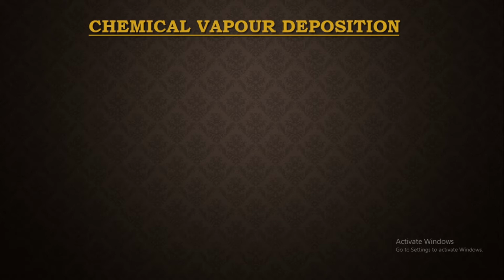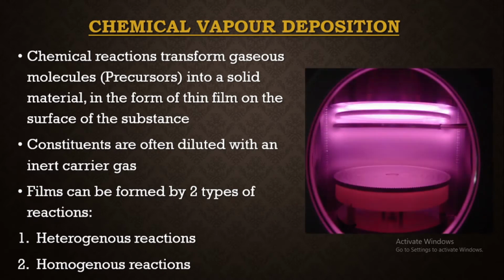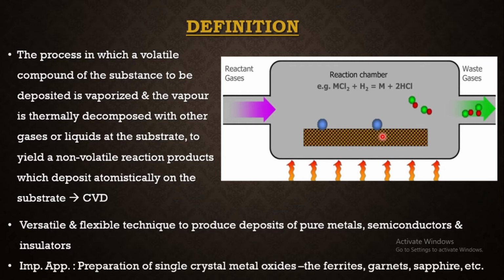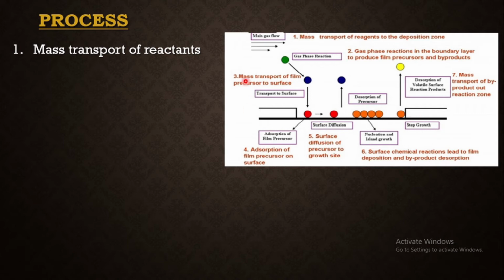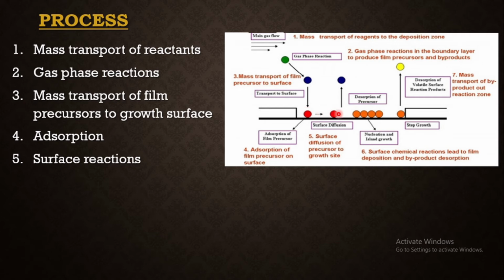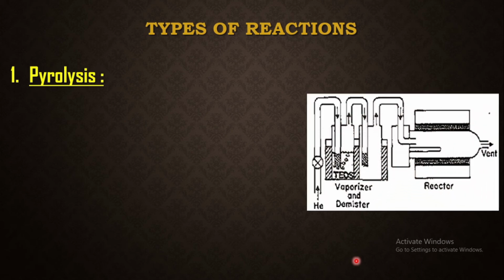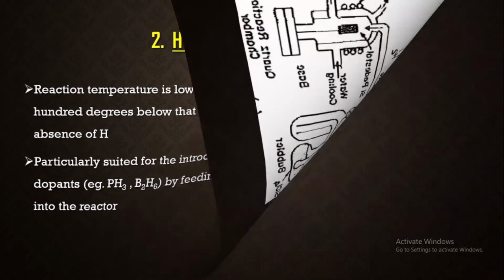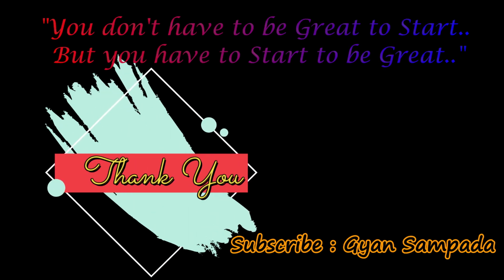13.Chemical Vapor Deposition-Definition, Conditions, Process &Types of Reactions using Diagrams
This CMP class explains another technique of thin film deposition which is CVD
Includes all necessary details about CVD